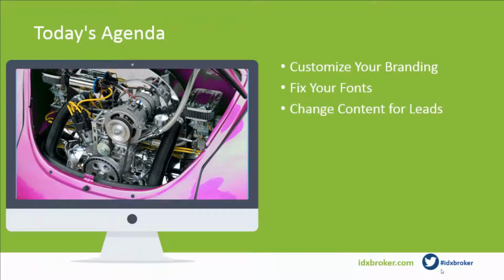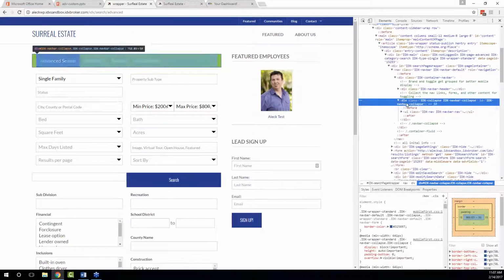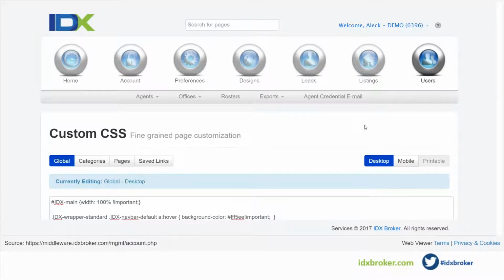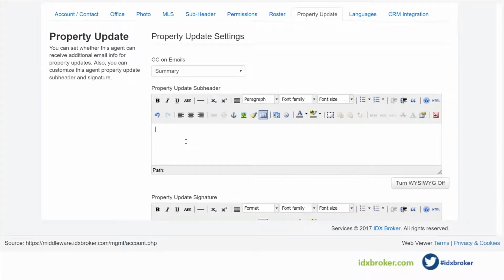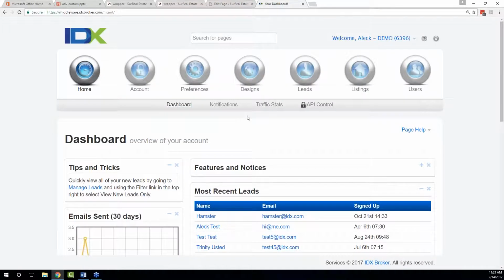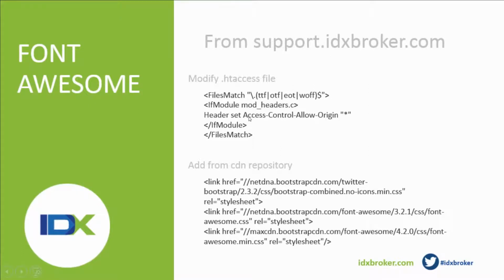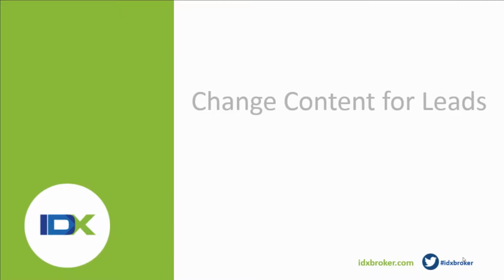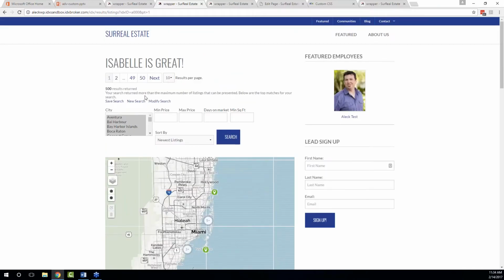Advanced Users - Tips for Customization and Engagement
In this video we go over some advanced customization for visitor engagement.

Saved searches? No problem. Custom omnibar widget? Piece of cake. If you're an advanced IDX Broker user, this webinar is for you! Join Aleck and Becky as they explain some of our more sophisticated tools for driving engagement. Learn tips for customizing and taking advantage of these features to enhance your site.